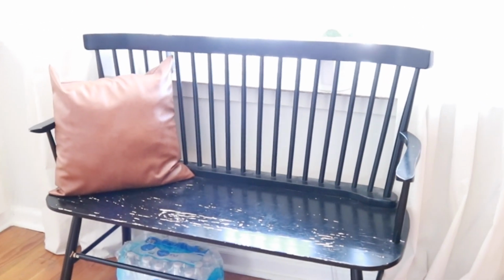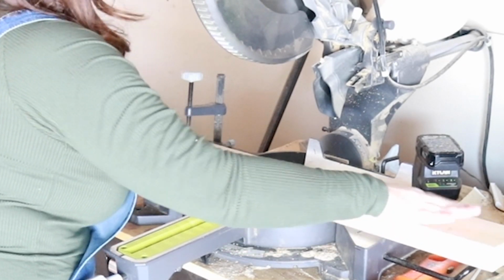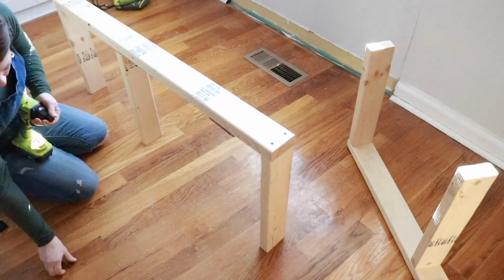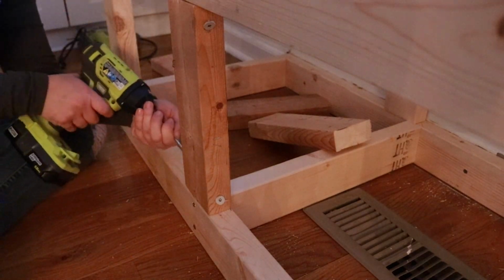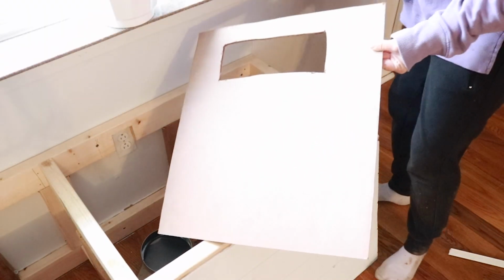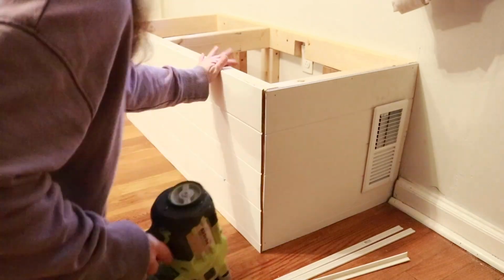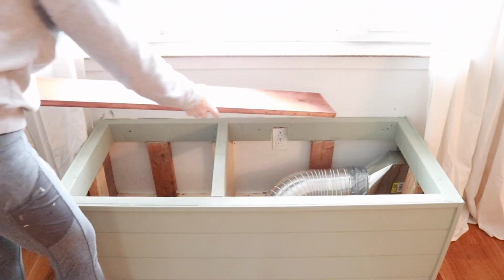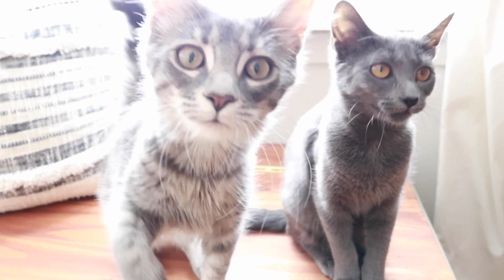DIY Storage Bench Seat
I built this bench seat with storage for my kitchen area. I want to later add a small table and a couple chairs to make a cute breakfast nook.